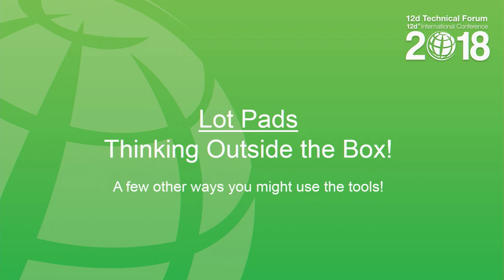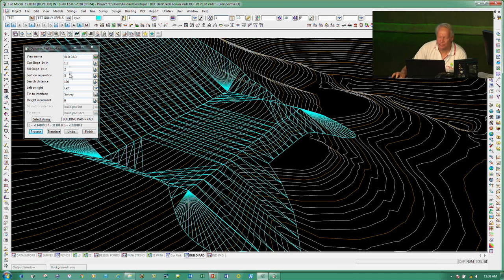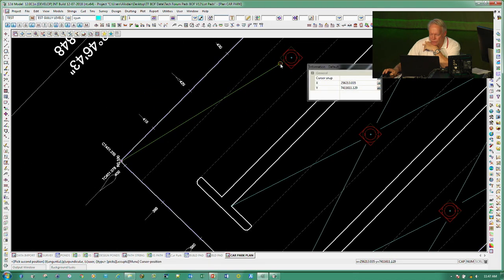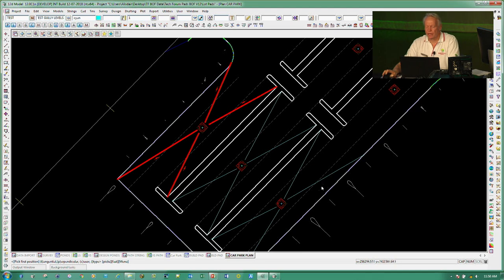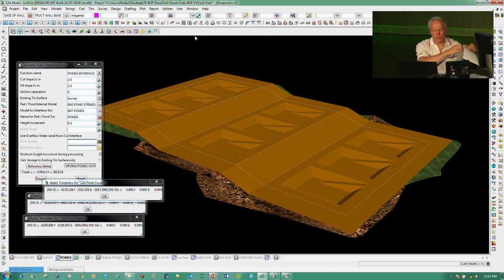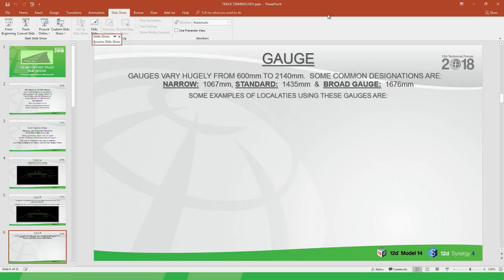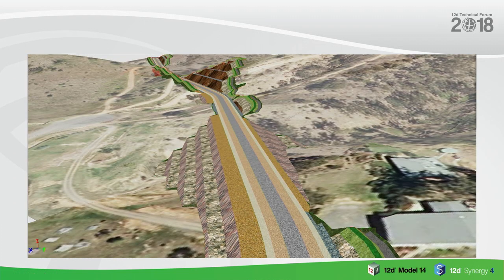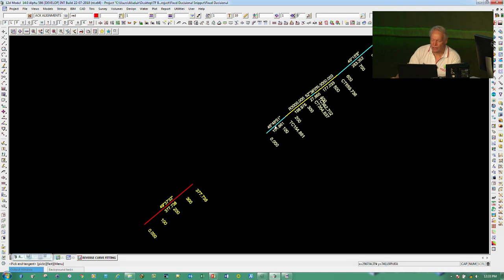2018 12d Tech Forum - Design Birds of a Feather Room - Day 3 Session 11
Create Lots
Pads (Outside the box)
A Simple Guide to Track Terminology